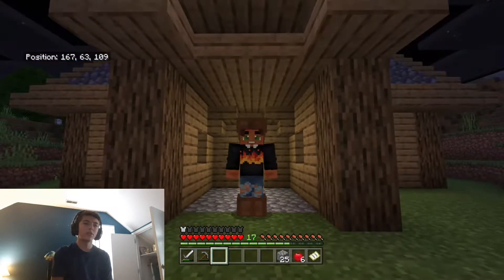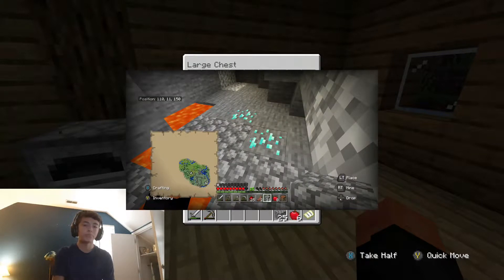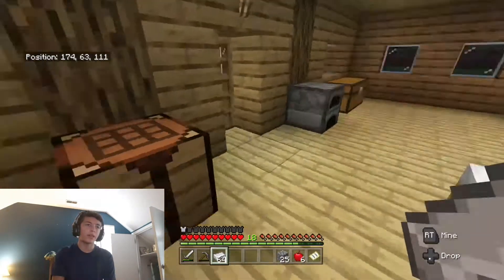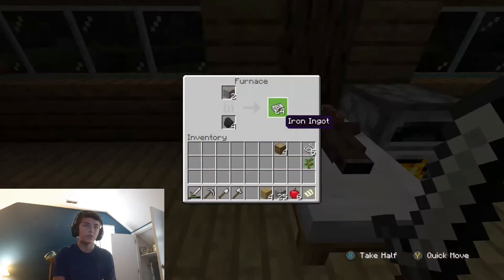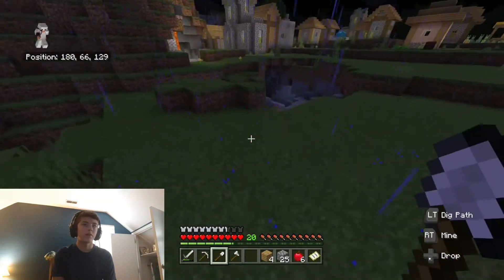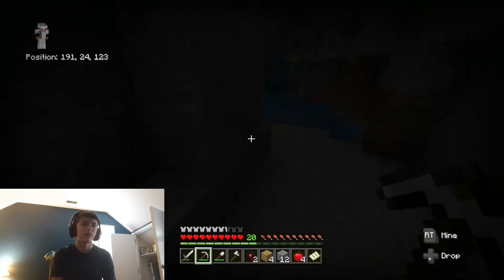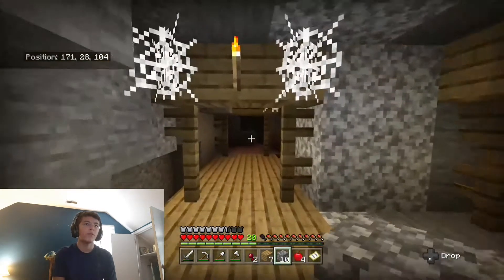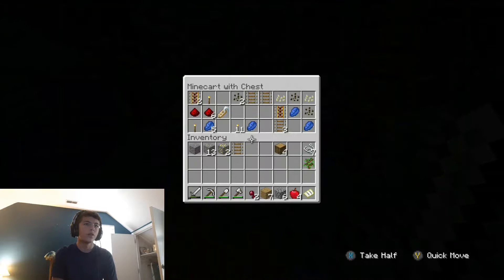Minecraft Let's Play - Ep.[3] - 2 Best Friends!